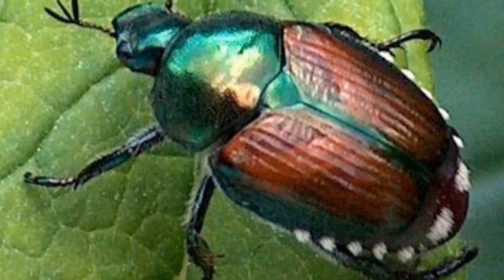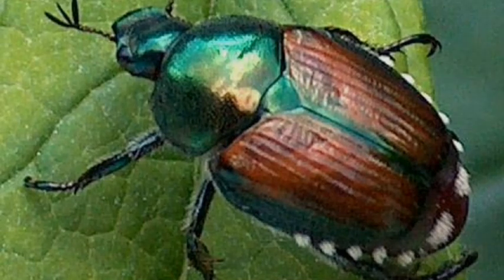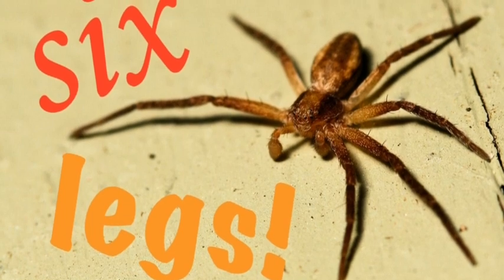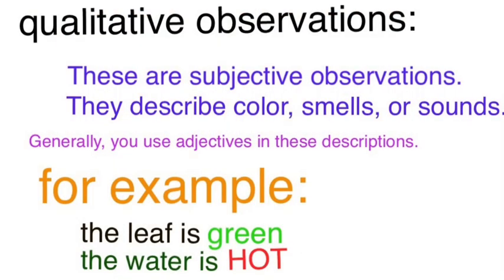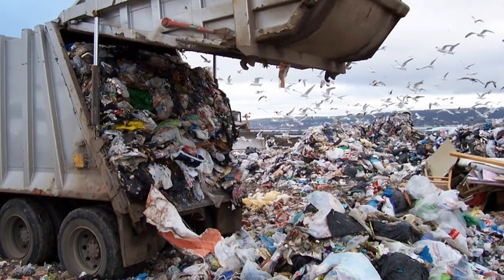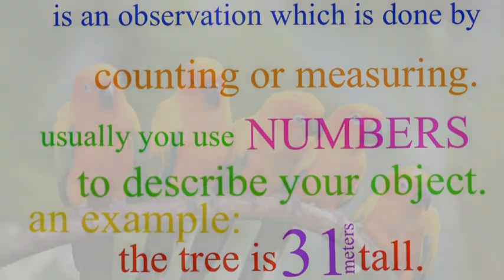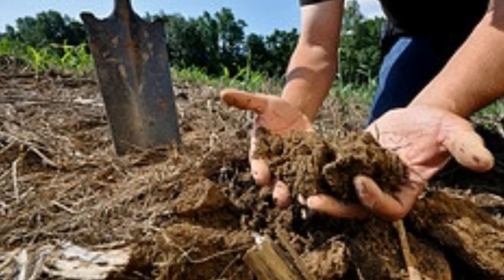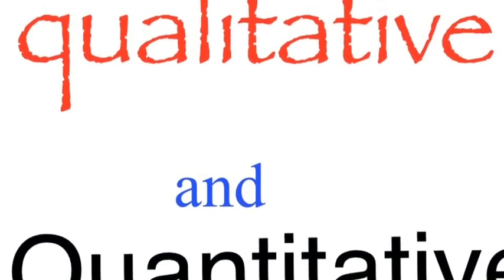Inferences and observations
A short video explaining the difference between an inference and observations.  There is also an explanation of the differences between qualitative and quantitative observations.